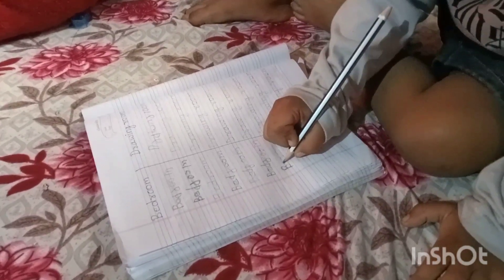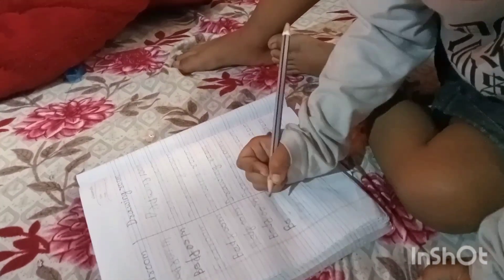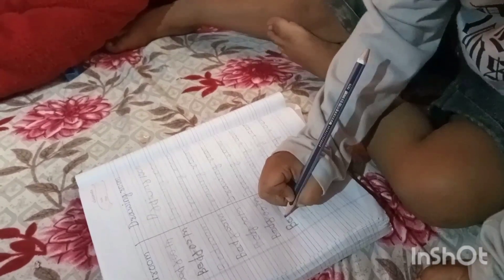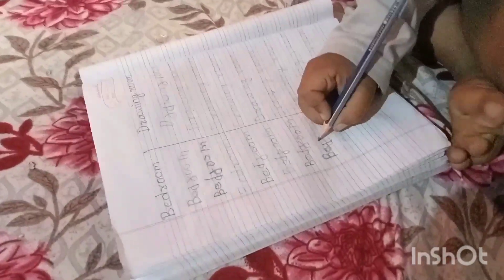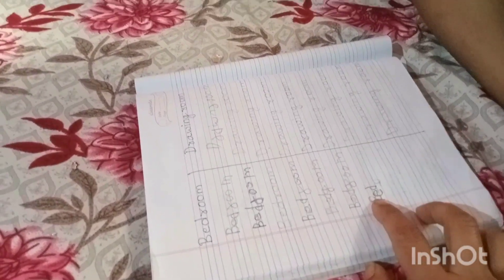आज चै # simple Vlog# छ साथीहरु 🙏